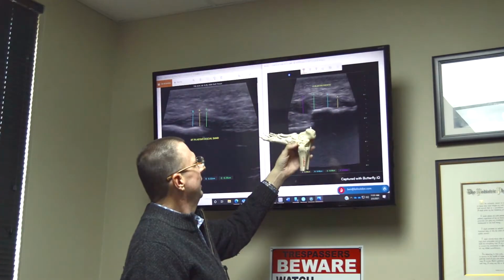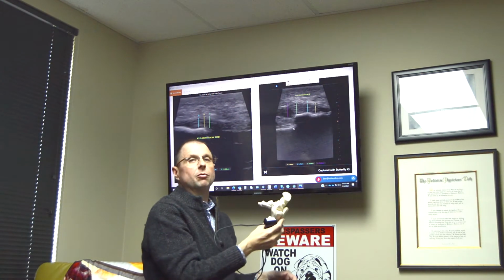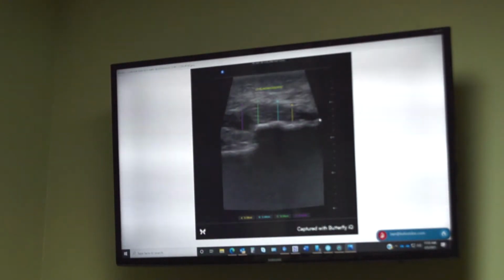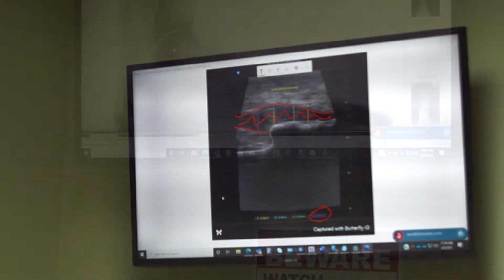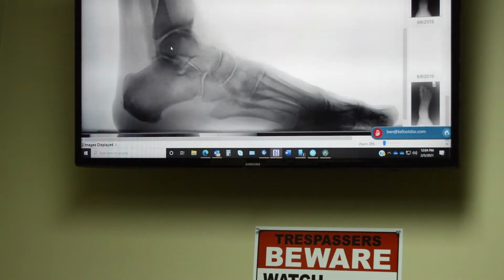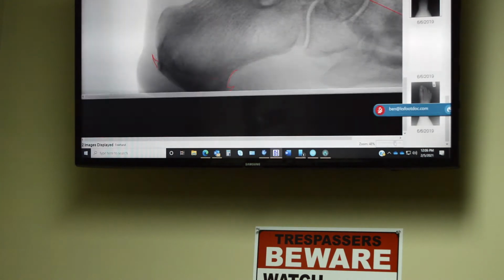Butterfly IQ & Heel Pain!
Hey guys!

Today's video is all about your heels, and what can make them hurt.

If you have any questions about heel pain, or need to make an appointment with Dr. Weaver- give our Wichita, KS office a call: